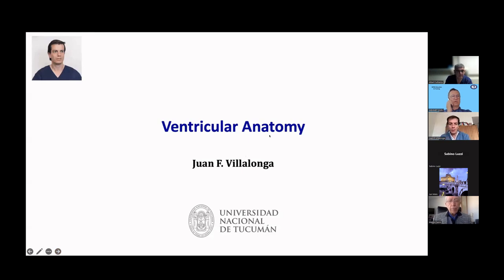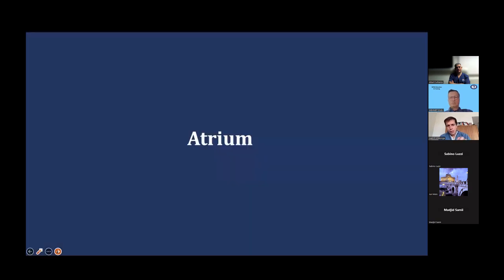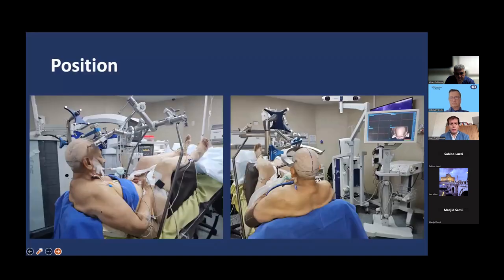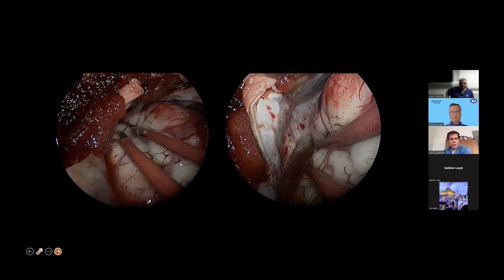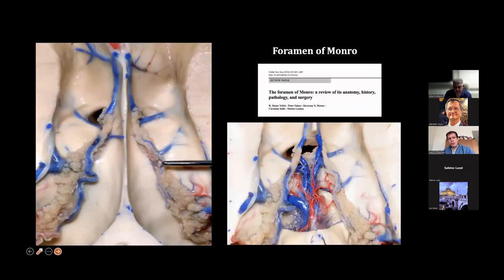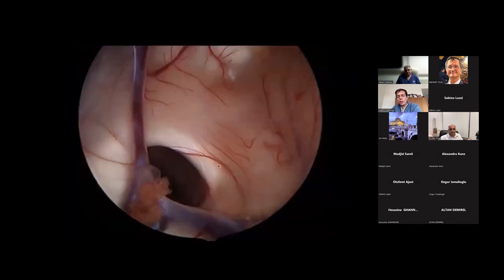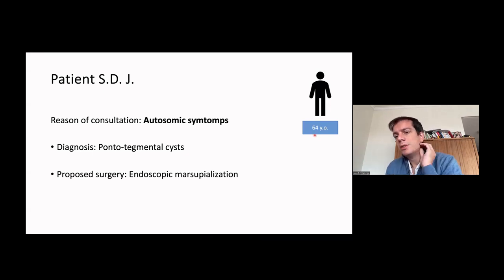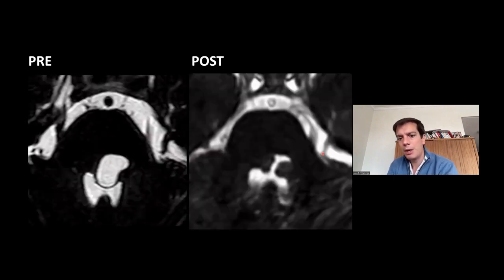VENTRICULA ANATOMY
Surgery for Intraventricular Tumors
WFNS Education Symposia # 20
WFNS Education and Training Committee

Dr. Juan Villalonga
(Argentina)